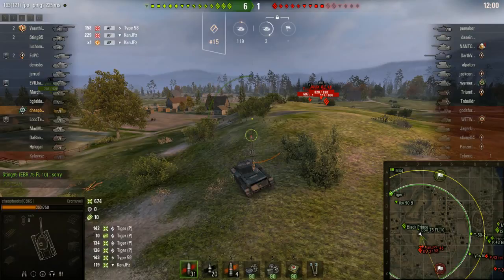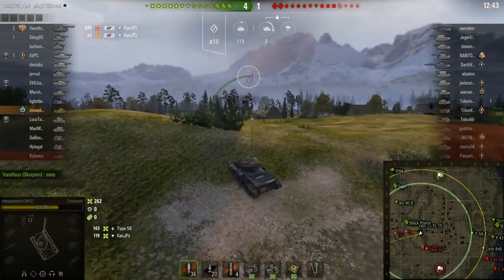WOT - Murovanka - Snipe Position - Cromwell